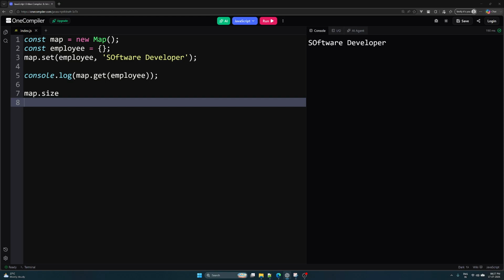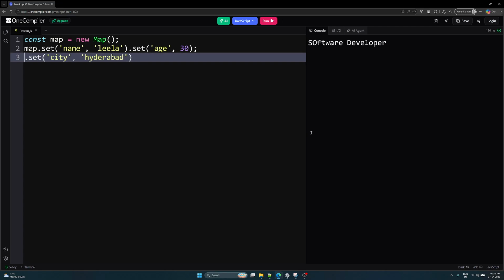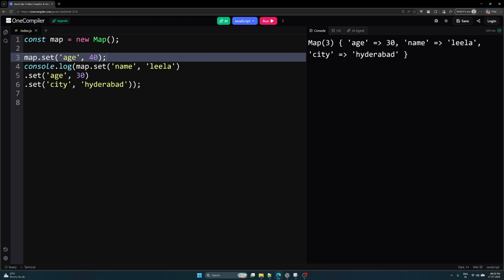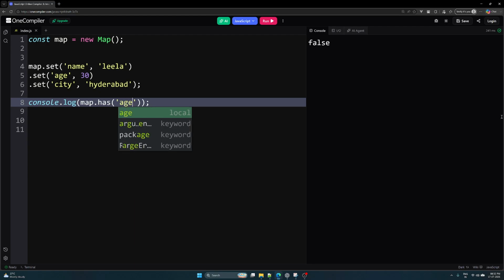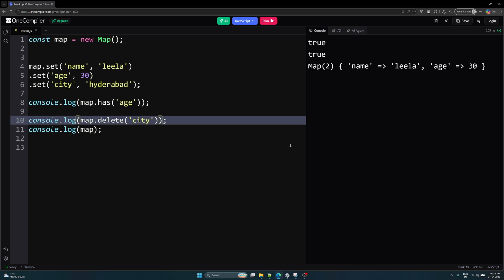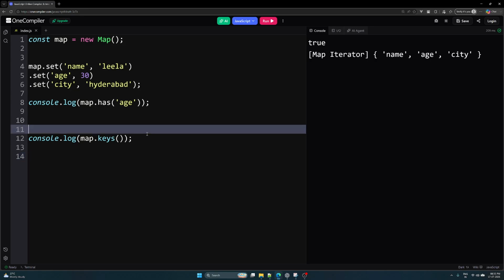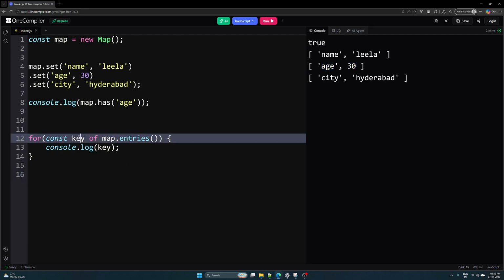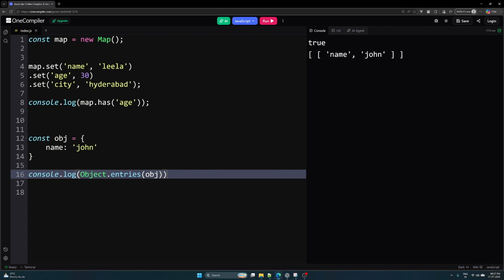JavaScript Map API Explained | All Methods with Real Examples